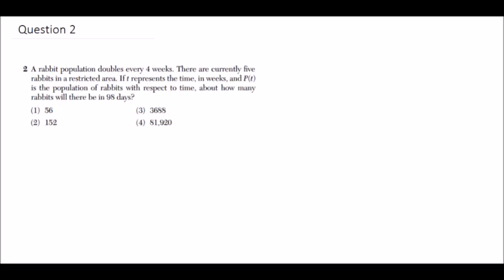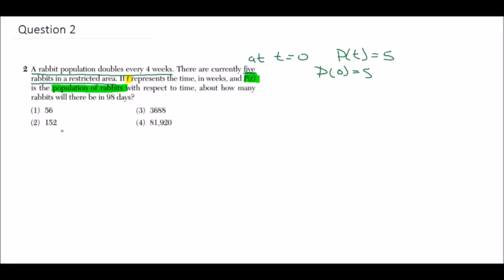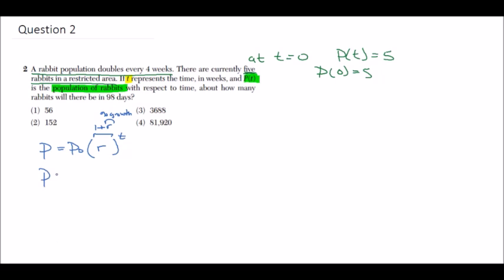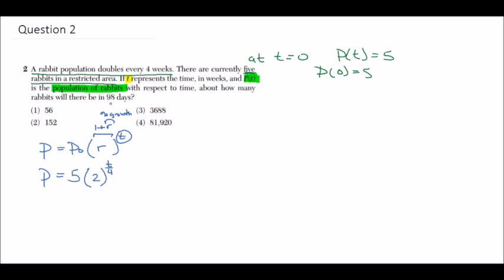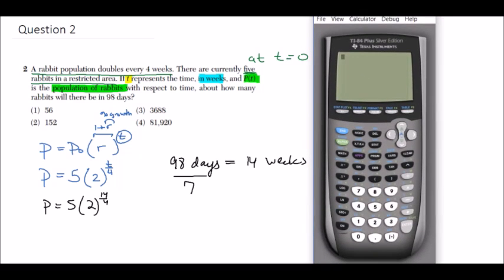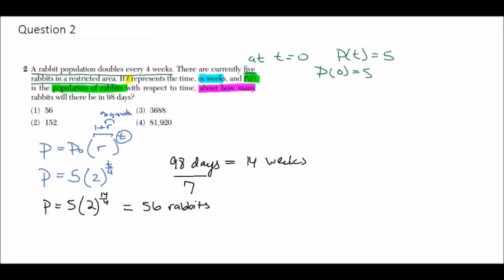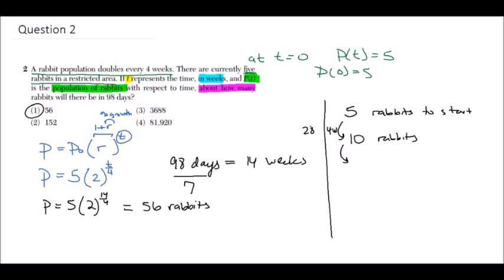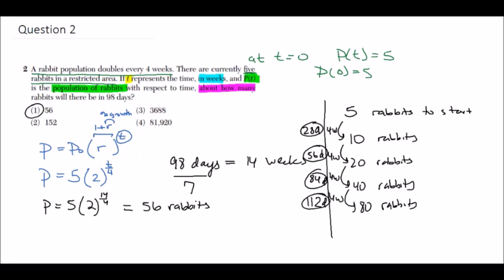Algebra 2 Regents January 2017 Question 2